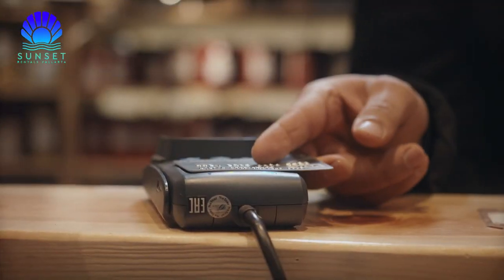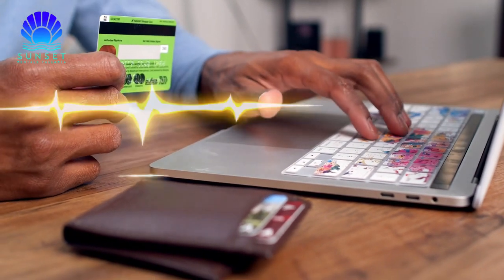Where To Exchange US Dollars to Mexican Pesos in Puerto Vallarta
If you are traveling to Puerto Vallarta for the first time, you will have some doubts, especially concerning money.  In this video, we will give you some tips on where to get the best exchange rate.

We have one of the BEST VIEWS in the entire city!!
Come and enjoy our 180º Ocean-Views, pools and condos, designed to keep our traveling guests comfortable.
Also have access to the expansive rooftop deck, with Amazing Ocean-Views,and Fireworks every night!!, barbecue grills, lounge chairs and hammocks to enjoy the weather, the ocean and the tropical breeze, two blocks away from the beach and Malecon!

Chapters:
00:00 Opening
00:22 Use the ATM
1:23 Bank
2:00 Exchange house
2:30 Credit Card
3:12 Extra Tips